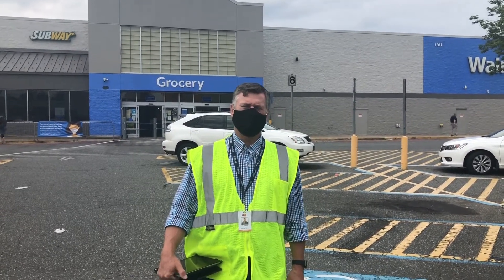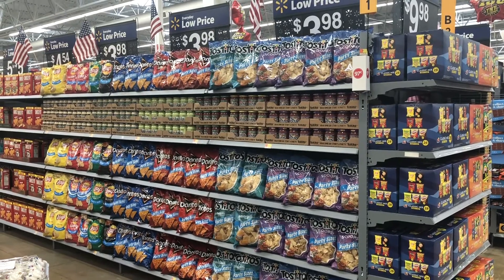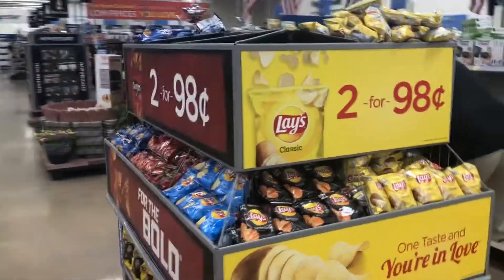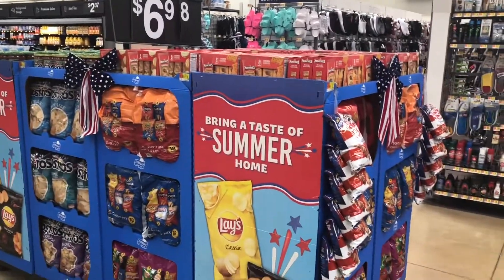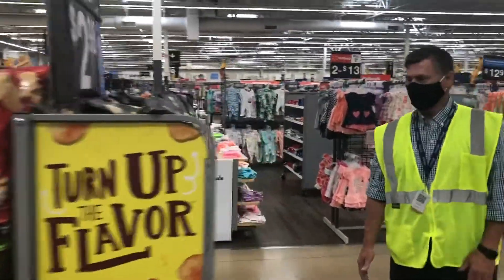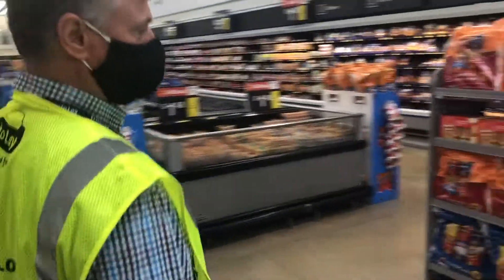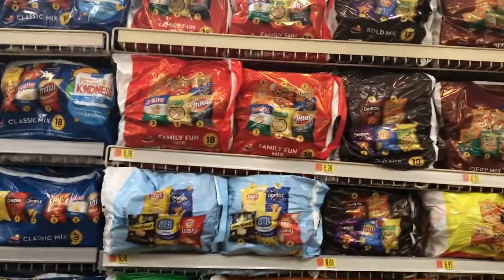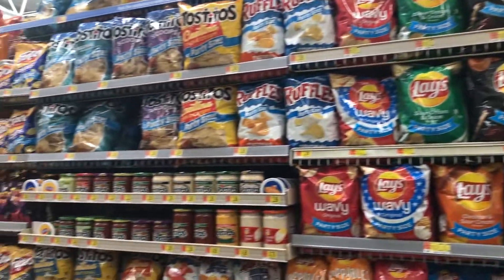Curtis Massey- Walmart 2845